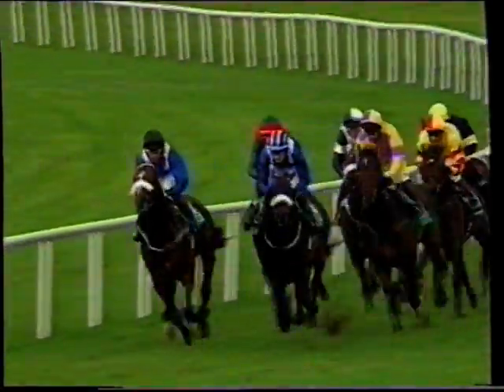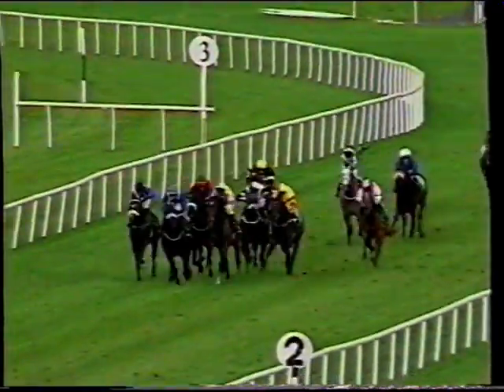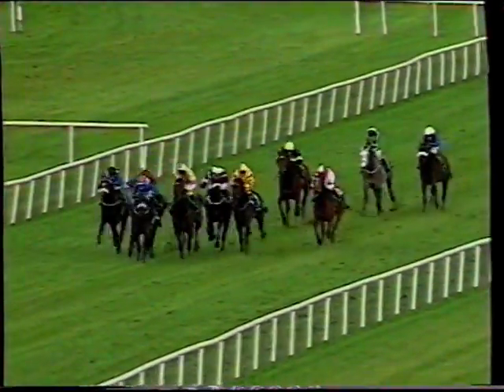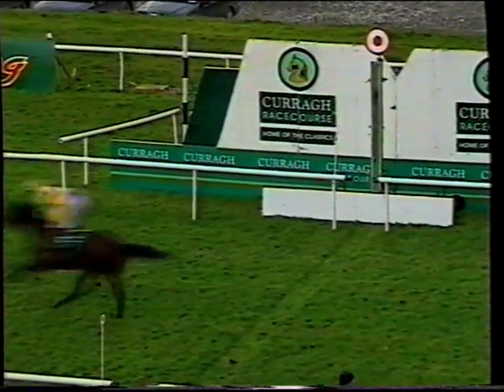2001 - Curragh - Diamond Stakes (Listed) - Jammaal (DK Weld / PJ Smullen)